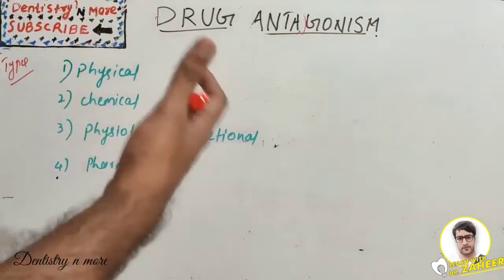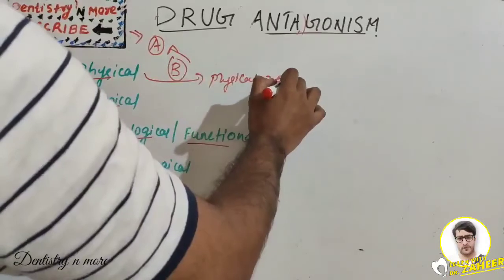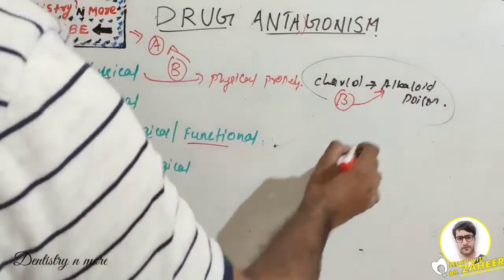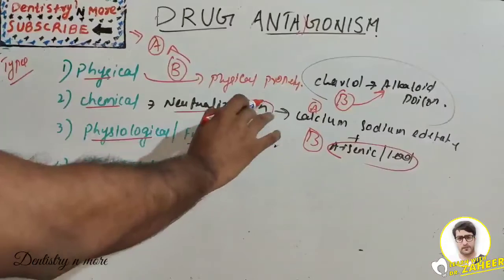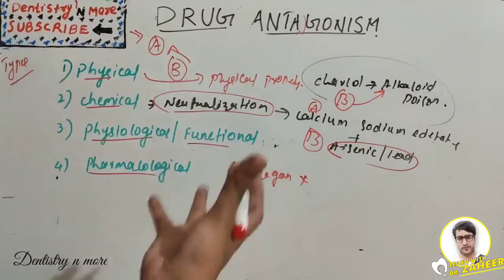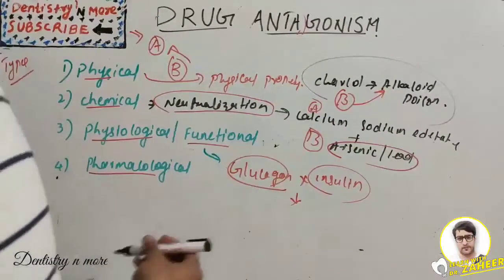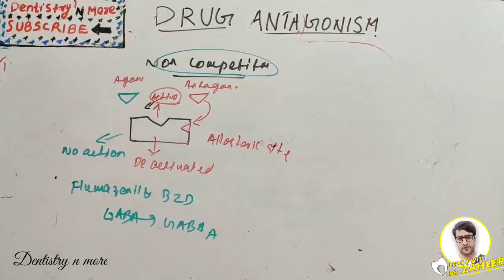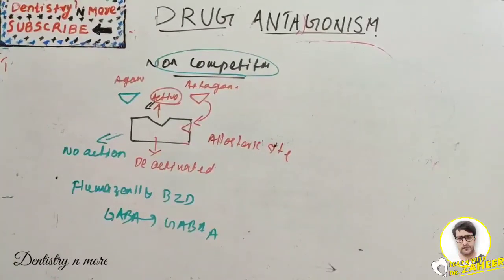ANTAGONISM IN PHARMACOLOGY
A receptor antagonist is a type of receptor ligand or drug that blocks or dampens a biological response by binding to and blocking a receptor rather than activating it like an agonist. Antagonist drugs interfere in the natural operation of receptor proteins.[1] They are sometimes called blockers; examples include alpha blockers, beta blockers, and calcium channel blockers. In pharmacology, antagonists have affinity but no efficacy for their cognate receptors, and binding will disrupt the interaction and inhibit the function of an agonist or inverse agonist at receptors. Antagonists mediate their effects by binding to the active site or to the allosteric site on a receptor, or they may interact at unique binding sites not normally involved in the biological regulation of the receptor's activity. Antagonist activity may be reversible or irreversible depending on the longevity of the antagonist–receptor complex, which, in turn, depends on the nature of antagonist–receptor binding. The majority of drug antagonists achieve their potency by competing with endogenous ligands or substrates at structurally defined binding sites on receptors.

Mic used

2)Oral medicine & Radilology

3)Oral pathology

4)Pedodontics

5)Orthodontics

6)Public health dentistry